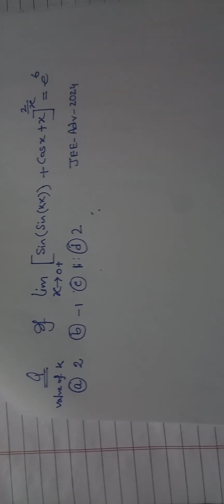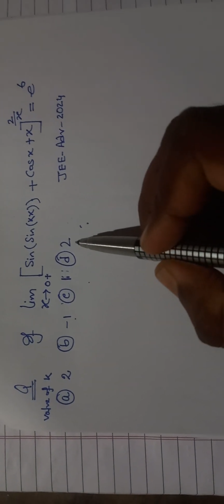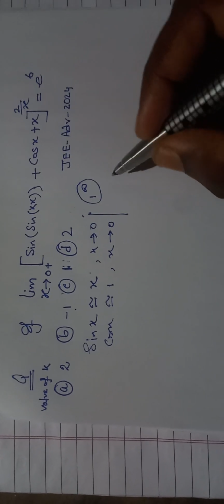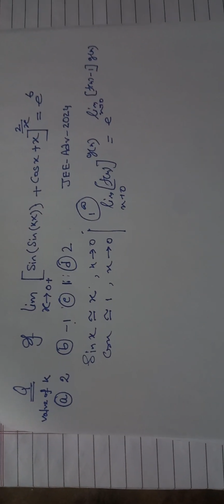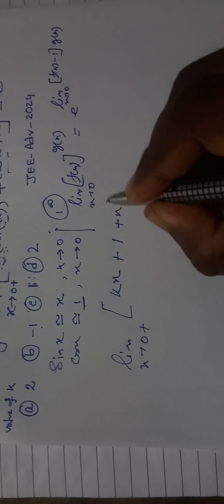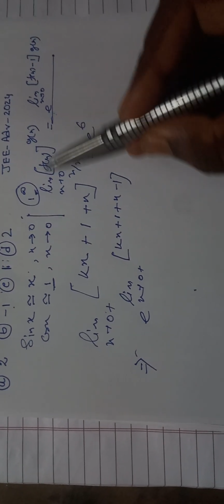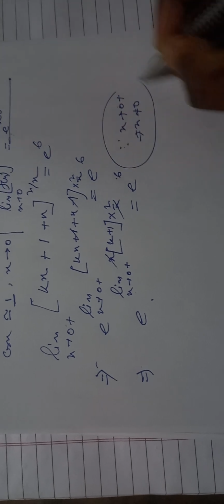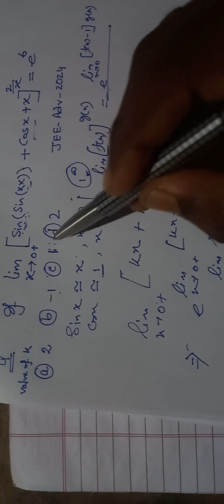JEE ADVANCED LIMIT, IIT MATHS